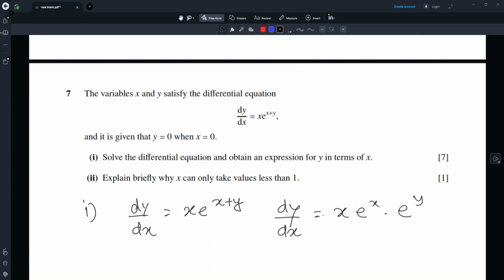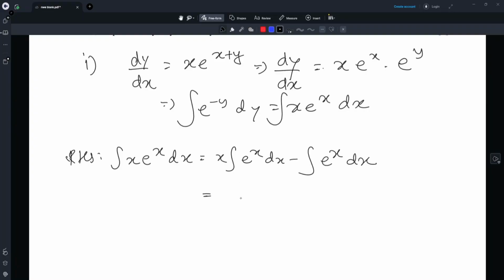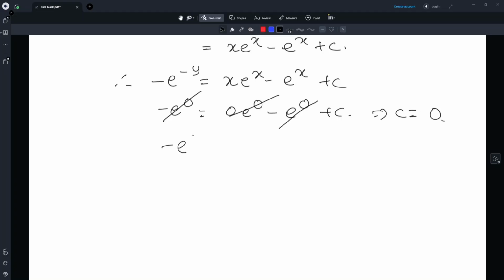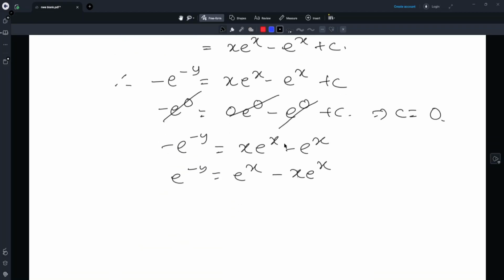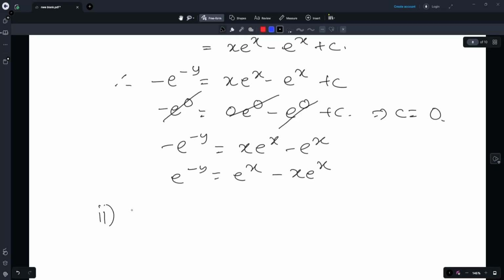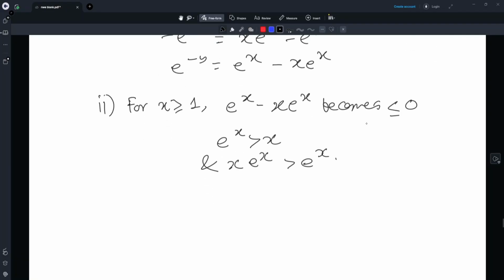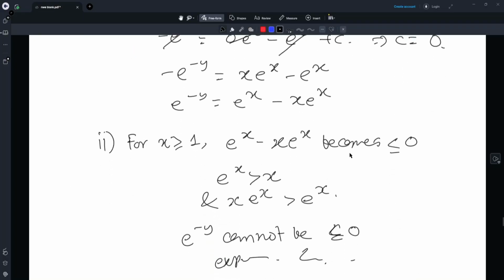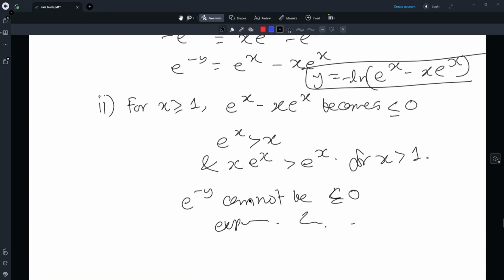Cambridge A Level Maths | 9709/FM/2016/P32/Q7 | Differential Equations